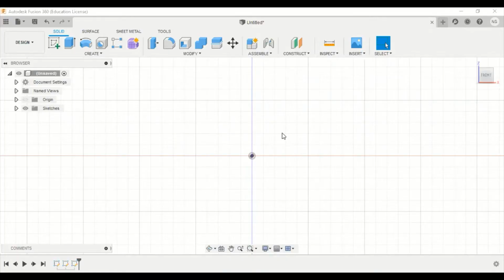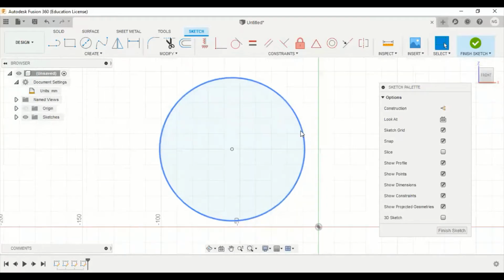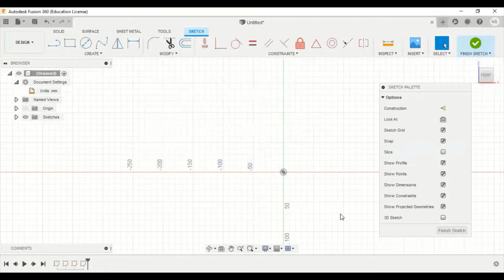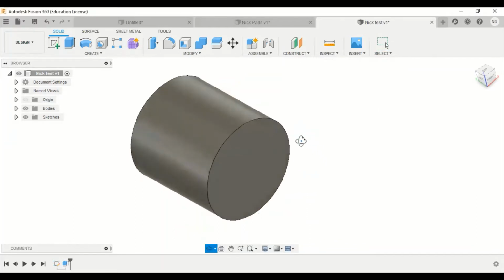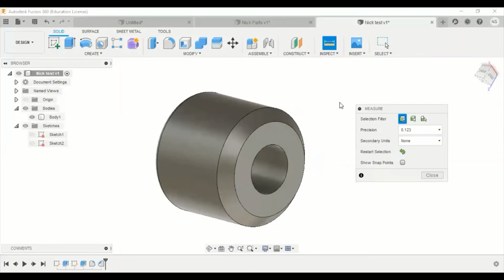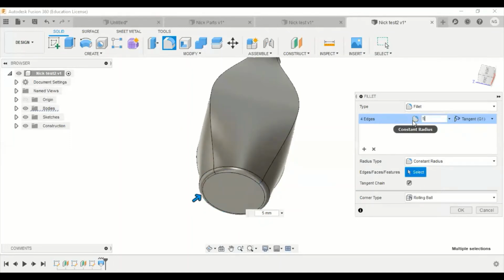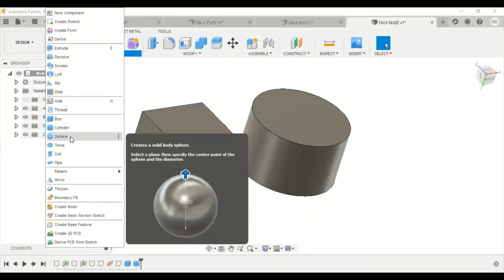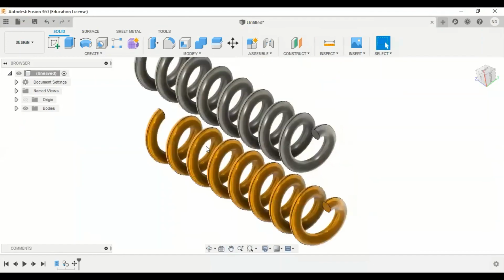Fusion 360 Beginners CAD Class - Day 1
Introduction to the 2D and 3D tools in Fusion 360, sketches, extrude, revolve, sweep, loft and shell